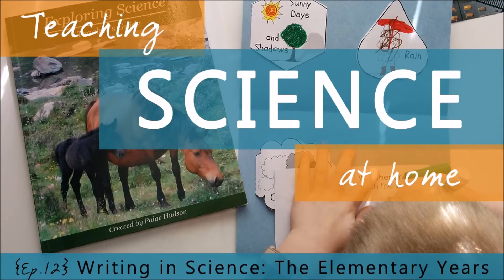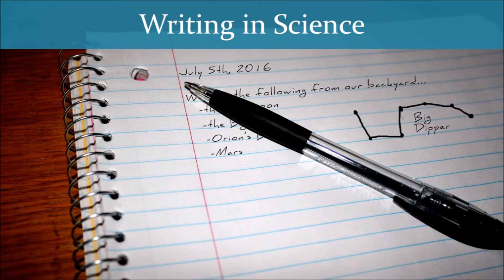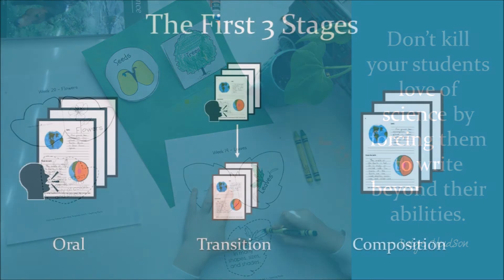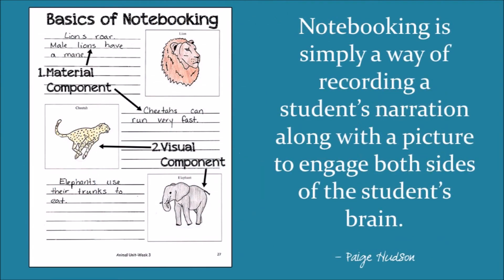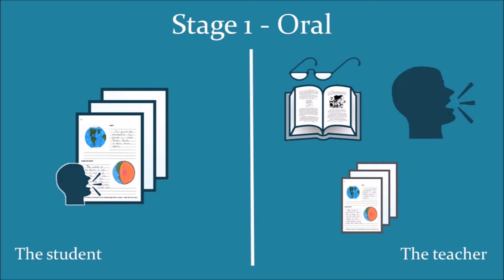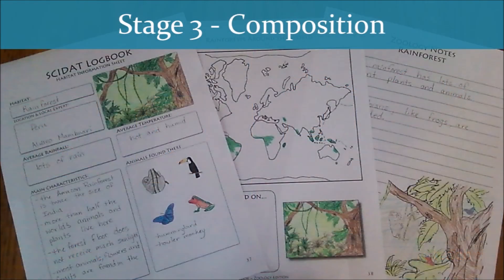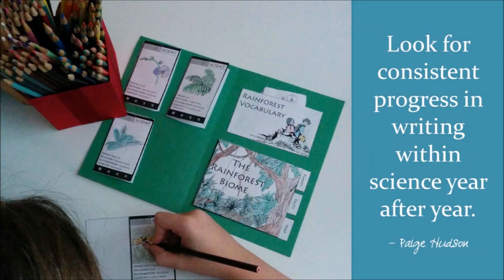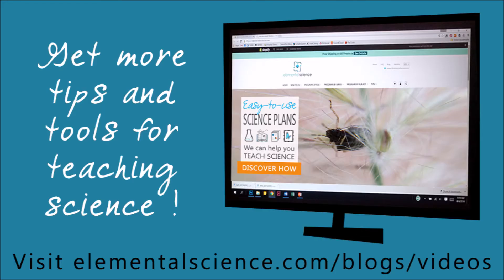Writing in Homeschool Science: The Elementary Years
One of the three keys to teaching science is to keep a record. But what does writing in science look like?

In episode 12 of the Tips for Teaching Science at Home Show, Paige is sharing the first part of a two-part series on tips for writing in science. This episode will look at the elementary years.

To see the show notes and grab some additional resources head on over

Don't miss a tip!